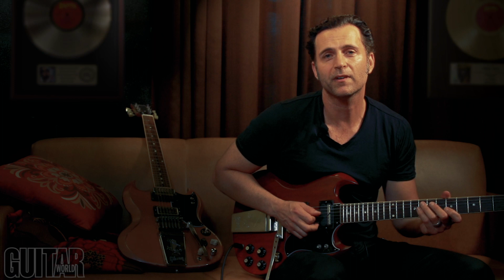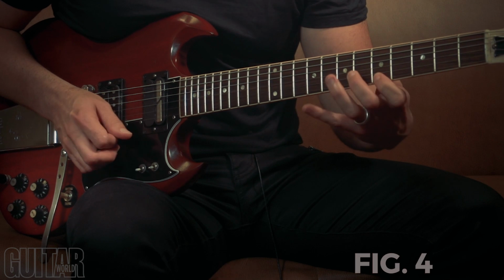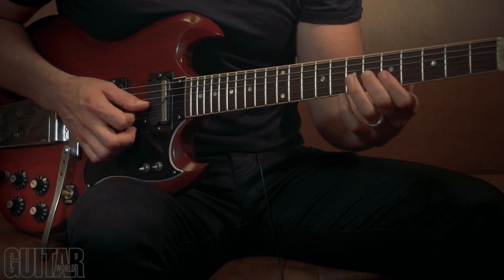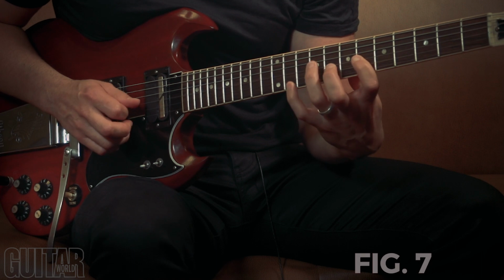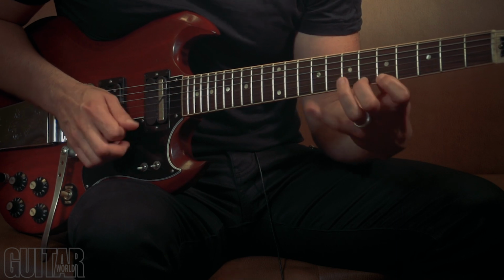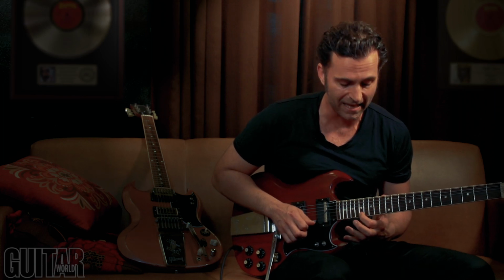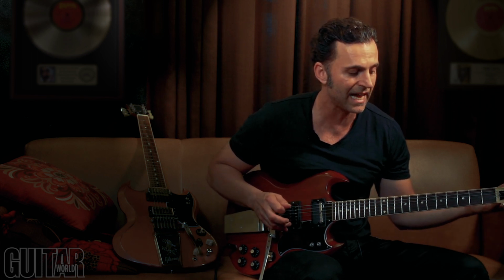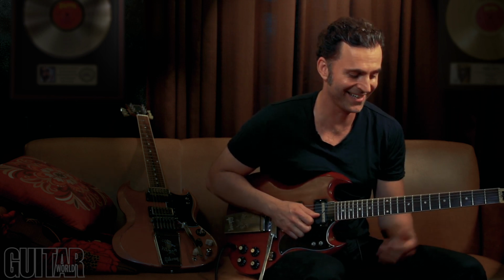Dweezil Zappa - Applying Symmetrical Fretboard Patterns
From Guitar World October 2019
Dweezil Ripped My Flesh by Dweezil Zappa
SHAPE SHIFTING
Applying Symmetrical Fretboard Patterns
Dweezil Zappa shows us how to move specific melodic "shapes" on different different strings as a soloing technique.